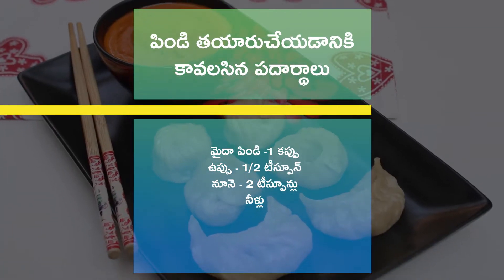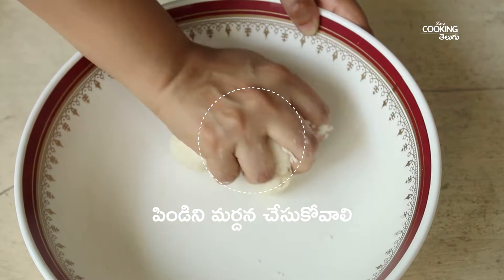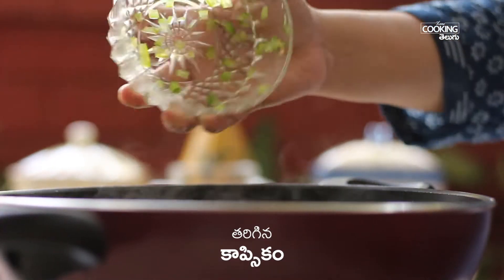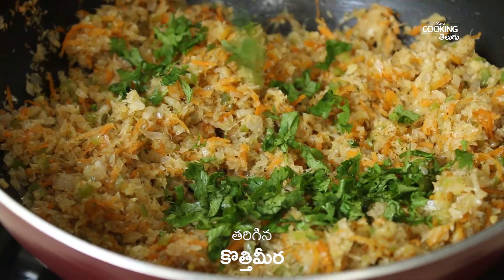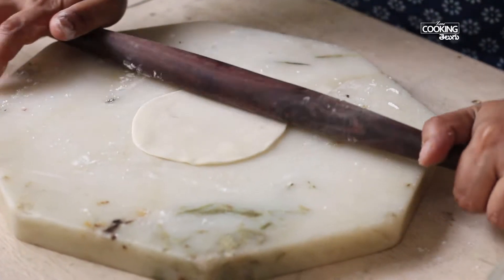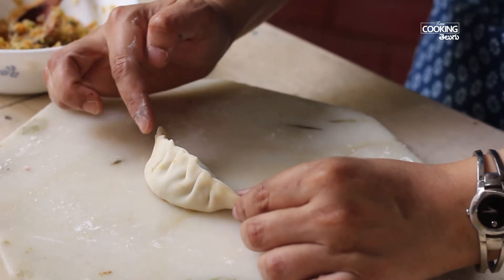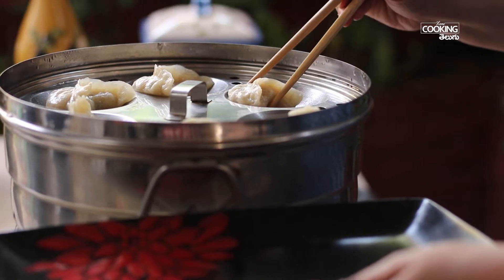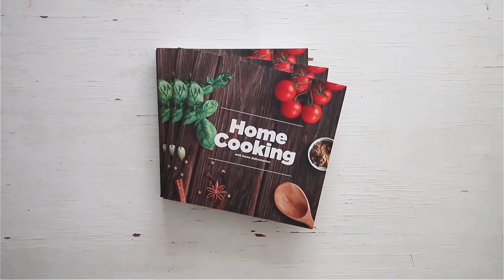వెజిటబుల్ మోమోస్ । Vegetable Momos in Telugu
మోమోలు మనకి చాలా ఫేమస్ స్ట్రీట్ ఫుడ్. వీటిని ఇంట్లోనే చాలా సులువుగా ఎలా తయారుచేసుకోవాలో ఈ వీడియోను చూసి తెలుసుకోండి.

తయారుచేయడానికి: 30 నిమిషాలు
వండటానికి: 30 నిమిషాలు
సెర్వింగులు: 4

కావలసిన పదార్థాలు

పిండి తయారుచేయడానికి కావలసిన పదార్థాలు
మైదా పిండి -1 కప్పు
ఉప్పు - 1 /2 టీస్పూన్
నూనె - 2 టీస్పూన్లు
నీళ్లు

వెజిటబుల్ ఫిల్లింగ్ చేయడానికి కావలసినవి
నూనె -1 టేబుల్స్పూన్
ఉల్లిపాయ - 1 (తరిగినది)
వెల్లుల్లి రెబ్బలు (తరిగినవి)
అల్లం (తరిగినది)
కాప్సికం (తరిగినది)
క్యారెట్ - 1 (తురిమినది)
క్యాబేజి - 1 / 2 (చిన్నగా తురిమినది)
రుచికి సరిపడా ఉప్పు
మిరియాల పొడి - 1 టీస్పూన్
వెనిగర్ - 1 టీస్పూన్
డార్క్ సొయా సాస్ - 1 టీస్పూన్
కొత్తిమీర (తరిగినది)

తయారుచేసే విధానం

పిండి చేయడానికి

ఒక బౌల్లో మైదాపిండి, ఉప్పు, నూనె, కొద్దిగా నీళ్లు పోసి పిండిముద్ద అయ్యేట్టుగా కలుపుకోవాలి

ఐదు నిమిషాలపాటు పిండిని మర్దన చేసిన తరువాత, మూత పెట్టి, పిండిని ముప్పై నిమిషాలపాటు పక్కన పెట్టుకోవాలి

వెజిటల్ ఫిల్లింగ్ చేయడానికి

ఒక వెడల్పాటి పాన్లో నూనె, ఉల్లిపాయలు, వెల్లుల్లి, అల్లం వేసి ఉల్లిపాయలు రంగు మారేంత వరకూ వేయించుకోవాలి

ఇందులో కాప్సికం, క్యారెట్, క్యాబేజి, ఉప్పు, మిరియాల పొడి, వెనిగర్, డార్క్ సొయా సాస్, కొత్తిమీర వేసి అంతా ఒకసారి కలుపుకుని, పొయ్యి కట్టేసి చల్లారనివ్వాలి

మోమోలు చేయడానికి

పిండిముద్దని చిన్న ఉండలుగా చేసుకుని, పలచగా ఒత్తుకోవాలి

వెజిటబుల్ ఫిల్లింగ్ను ఒత్తుకున్న పిండికి మధ్యలో పెట్టాలి

ఇప్పుడు పిండిని చిన్న మడతలు పెట్టుకుంటూ మధ్యలోకి తెచ్చి, చుట్టి, మూసేయాలి

ఇంకొక రకం మోమోలు చేయడానికి ఒక వైపు మాత్రమే మడతలు పెట్టి, రెండో వైపుకి అంటించుకోవాలి

రెండో రకంలోనే వేరొక షేప్ రావాలంటే, అలా మడతపెట్టిన మోమొలకి రెండు అంచులనీ కలిపి అంటించాలి